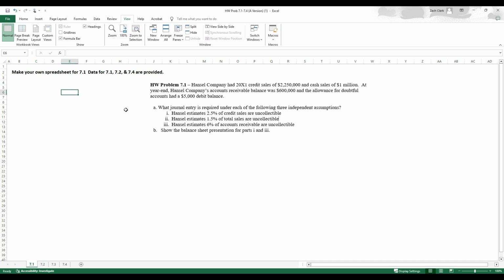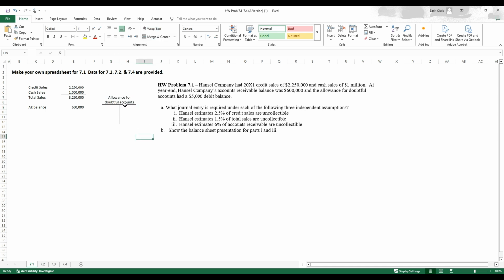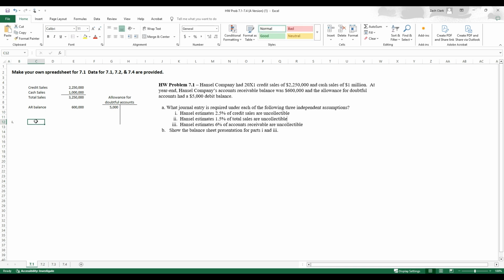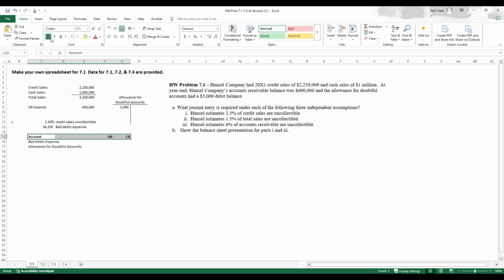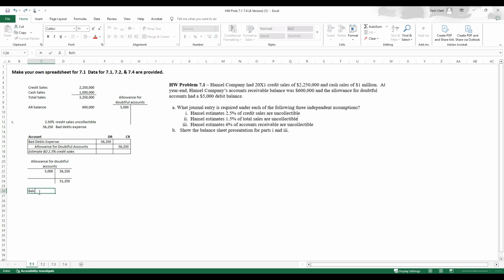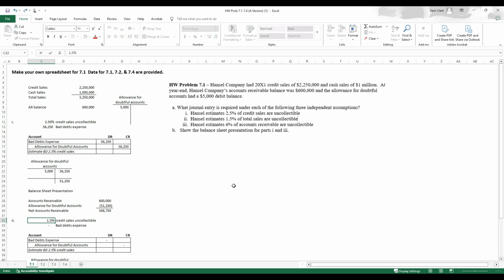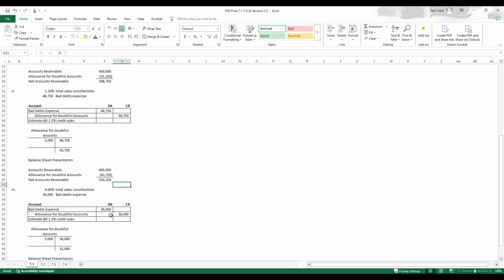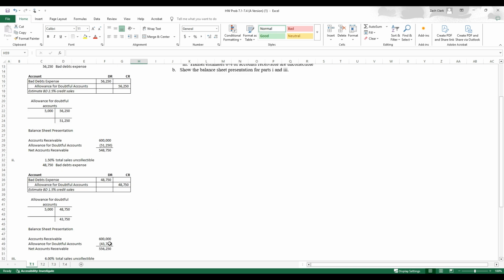Ch 7 HW 7.1